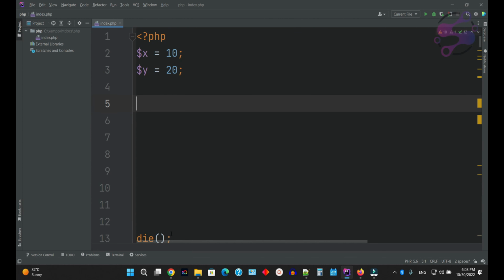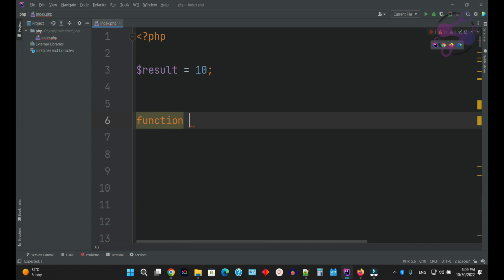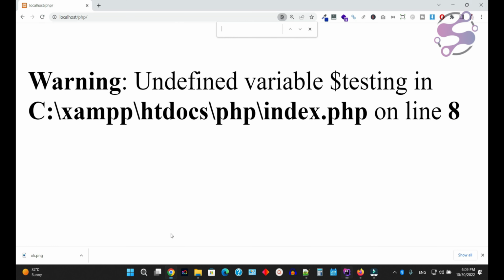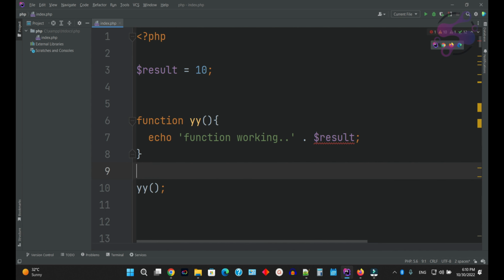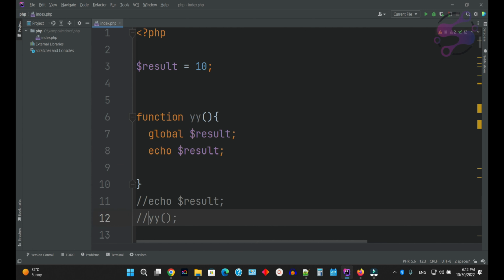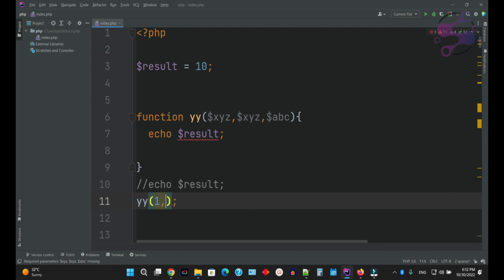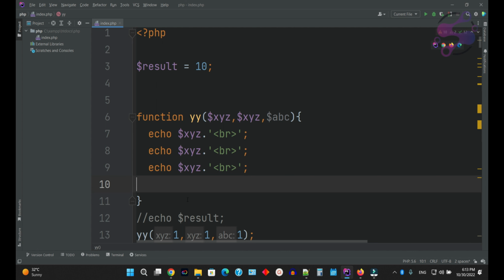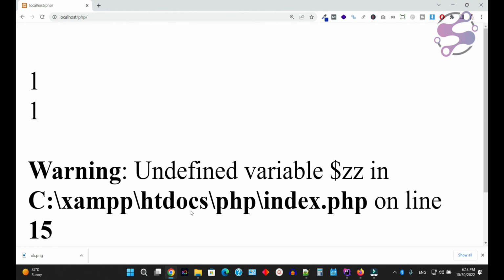Local and global variables | Understanding Local and Global Variables in PHP | A Detailed Scope PHP